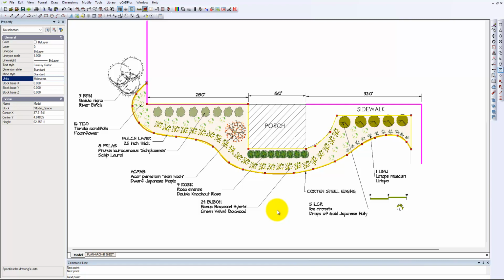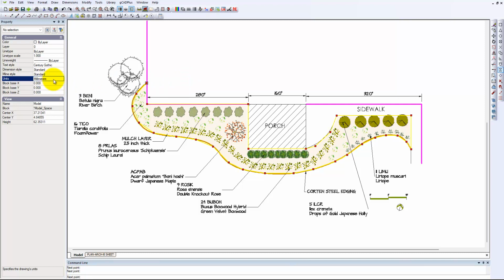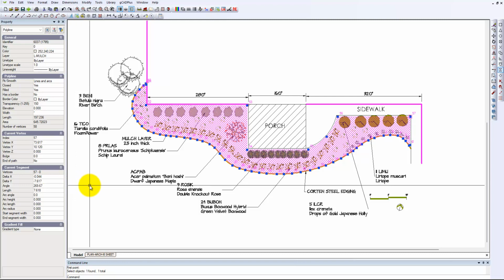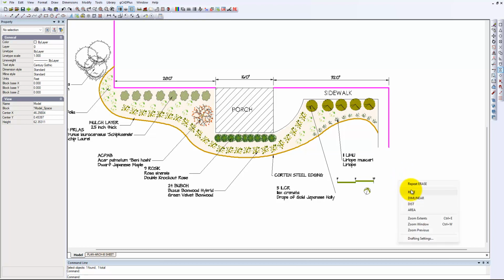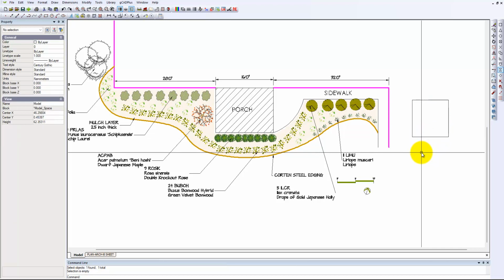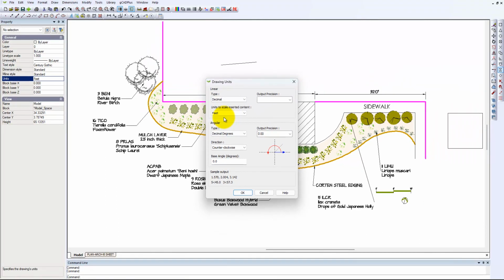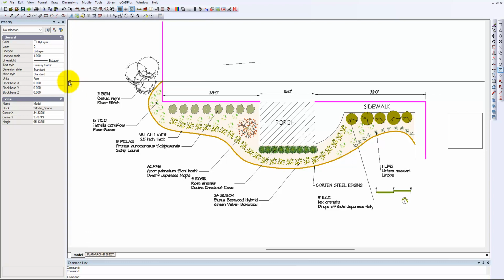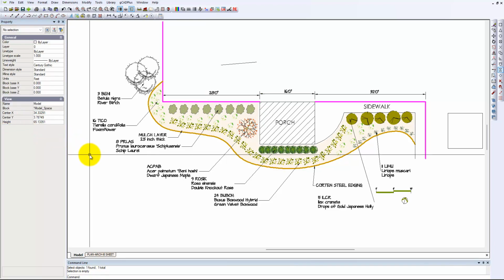The role of the units setting in landscape drawings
This movie is in response to a query from a gCADPlus user based in Vermont, USA. Our designer works in the Imperial system of units with decimal feet as her base unit but is concerned that the unit setting in the gCADPlus Properties box shows millimeters and that this may affect her design work.

Q. Does it matter that it says "millimeters"? Do I have to manually switch this property to say "feet" before starting any drawing? I want to be sure I can properly calculate the area and thus calculate the number of plants needed.
A. The unit setting can be ignored. Its value can certainly be set to feet in the box, but changing the display to feet in that box will not affect the operation of gCADPlus. We have included the option for compatibility with AutoCAD which uses the value to scale inserted blocks. gCADPlus does not take any notice of this setting. Symbols chosen from the gCADPlus library will be inserted at the correct size. The insert command to insert any details or plant symbols from sources external to gCADPlus into the drawing can be used and the unit setting is ignored. Most plant symbols, for example, will be placed such that the diameter is about 3 (units) feet irrespective of the setting in the properties box.

Tip: To fix the issue and simply for the sake of completeness, we suggest you open any default drawings that you use and set the value to feet in the Properties box. Save the template and any new drawings will see feet in the box.